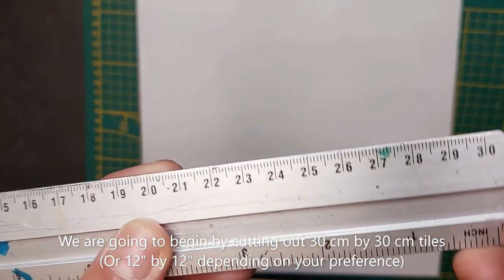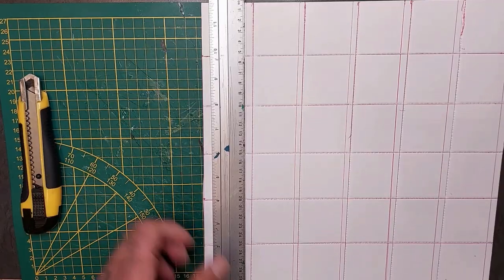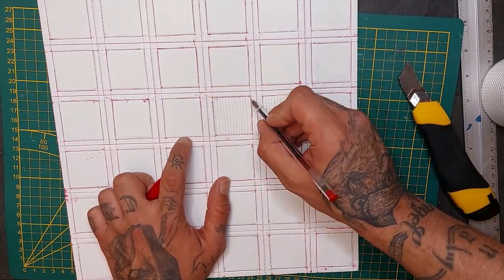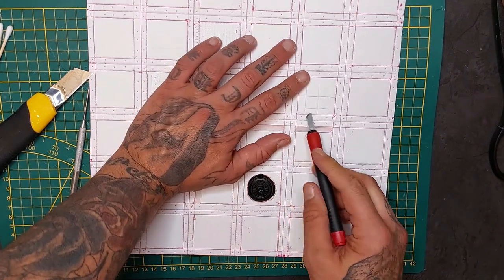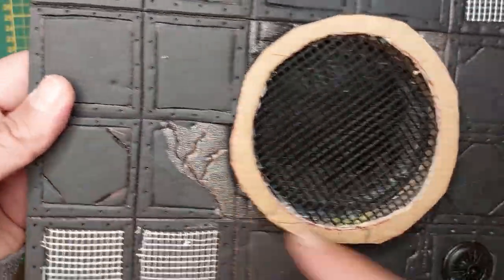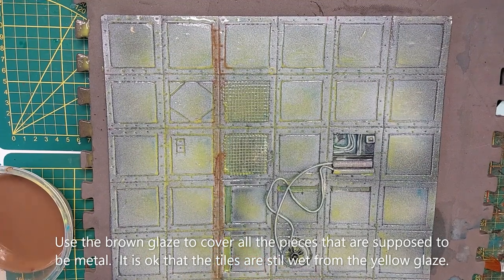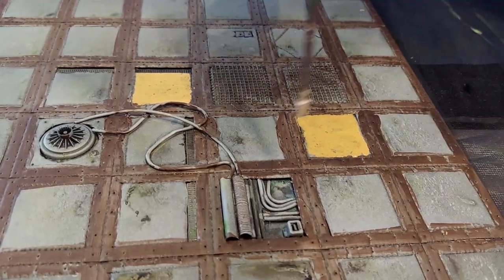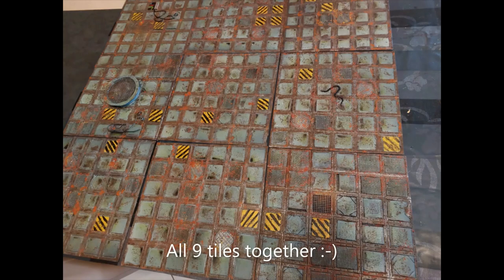HOW TO MAKE: Necromunda Project: Terrain tutorial: Episode 1: Scratch Build Zone Mortalis Tiles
In this video i’m starting my Necromunda project. Begin from the ground up with the tiles.

- Lone Wolf
- Music at the summertide feast
- Ode to the fallen

Enjoy and thanks again for watching.

If you want to support this channel even further you can click the following link, I appreciate all the support 🙏, all the revenue will go directly into the channel for more crafting supplies: